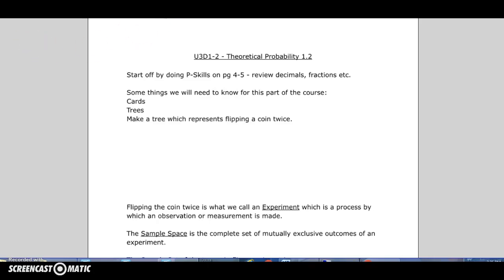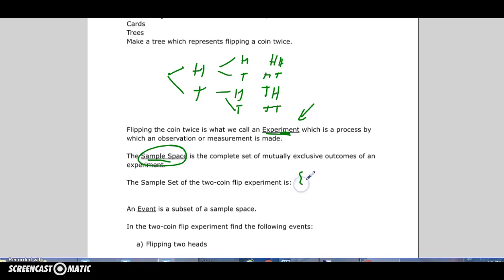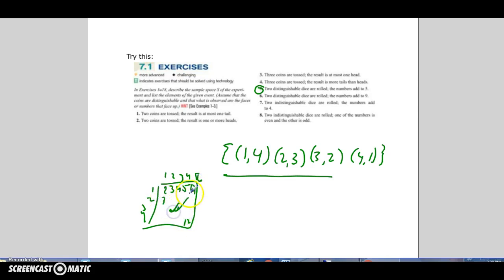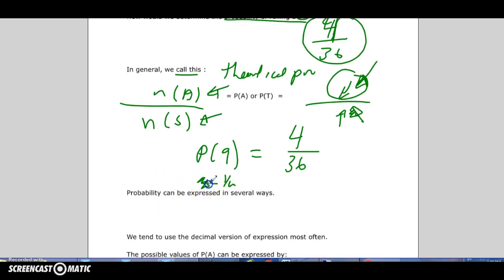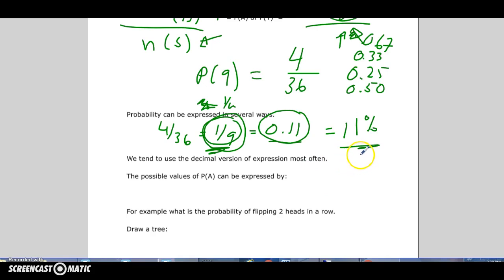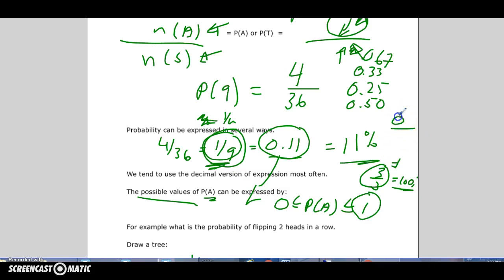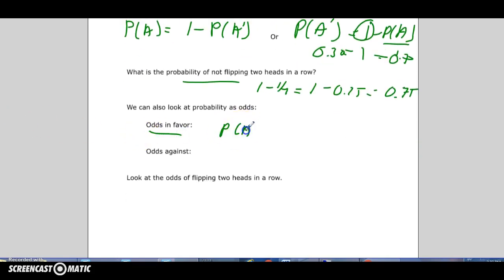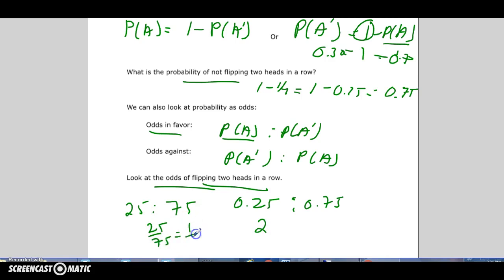U3D1-2 - Theoretical Probability - Mathematics of Data Management (MDM4U)